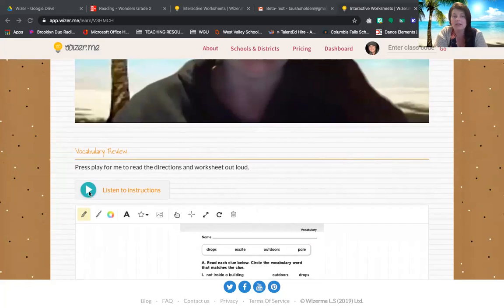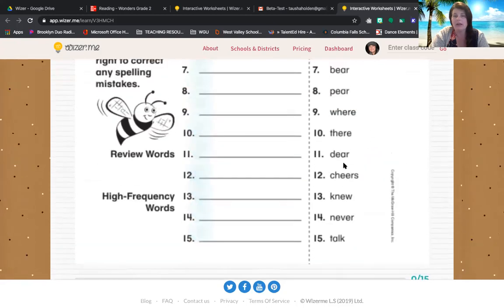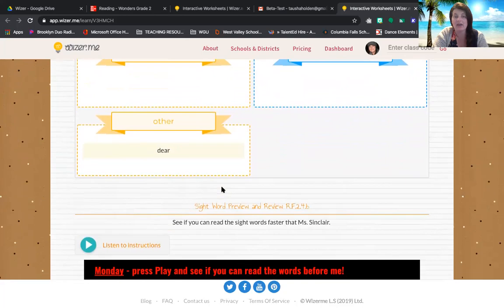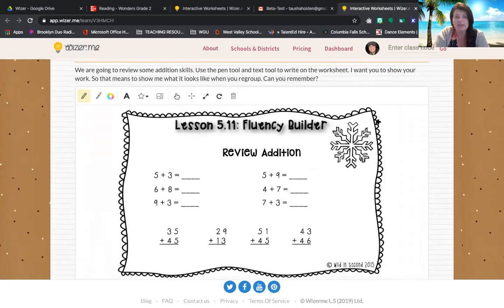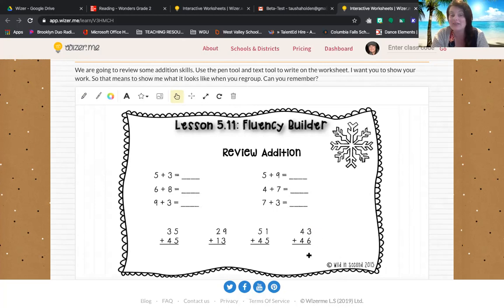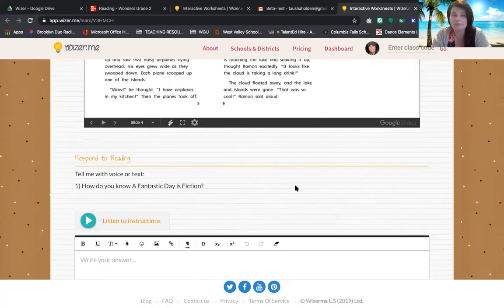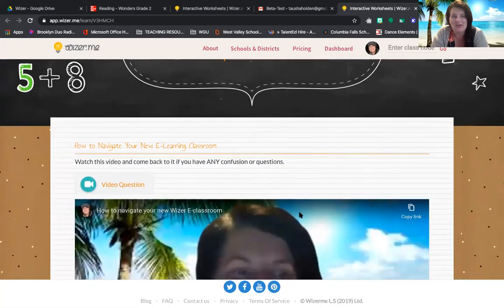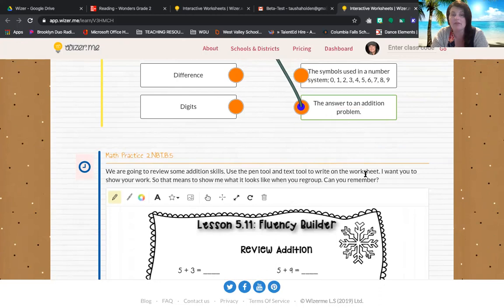How to Navigate Wizer Student View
This is how students will navigate their new Wizer.me classroom.